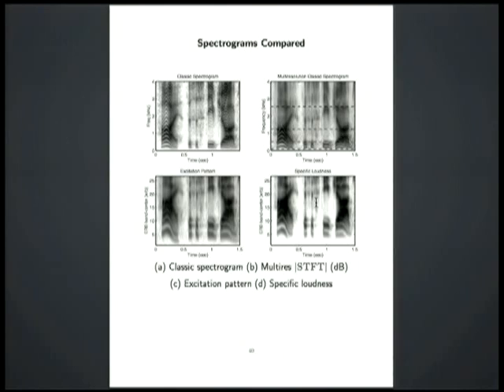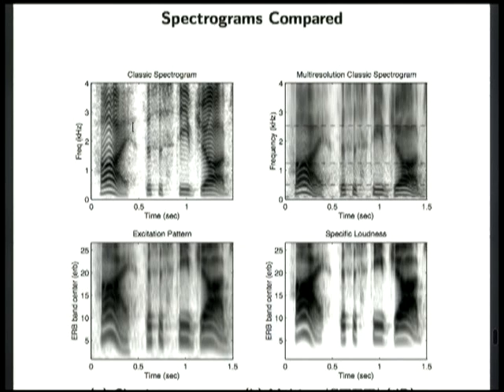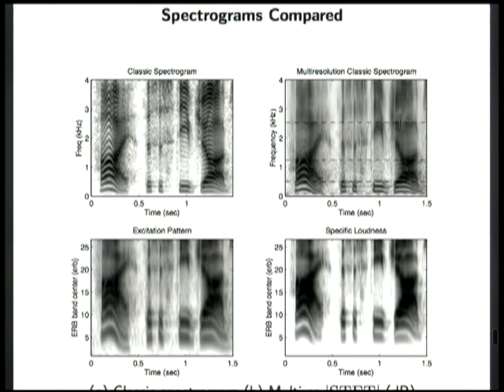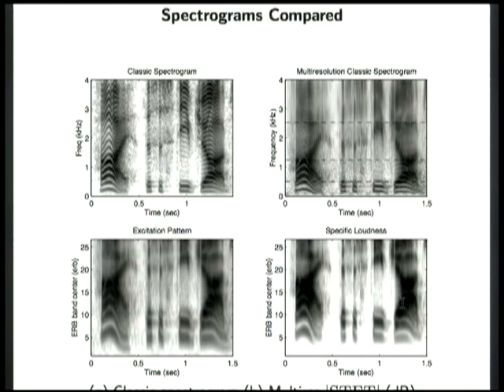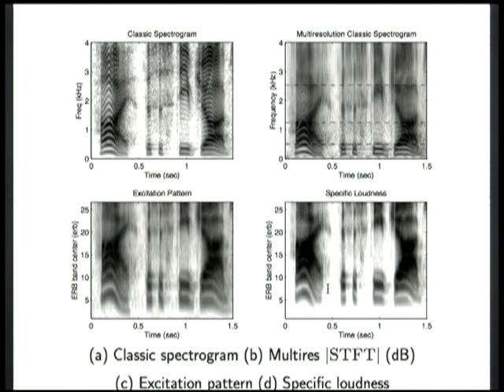music320 14 02 20 24 Classic and Specific Loudness Spectrograms Compared